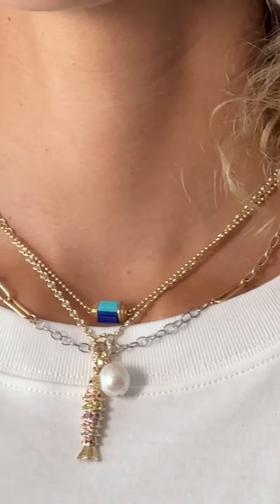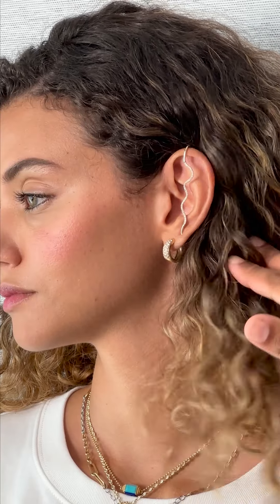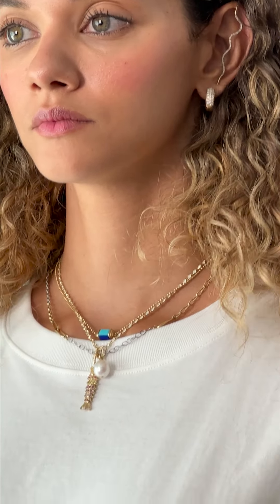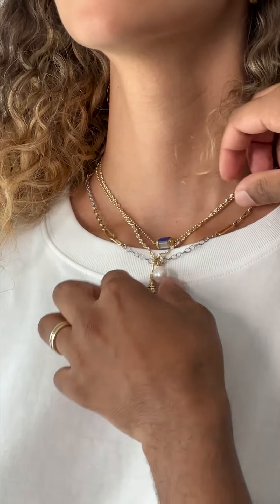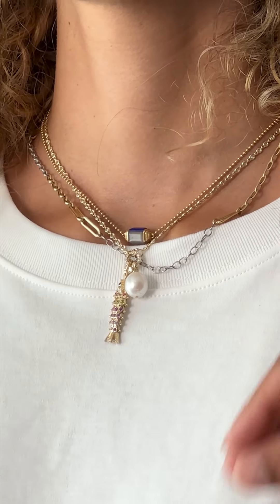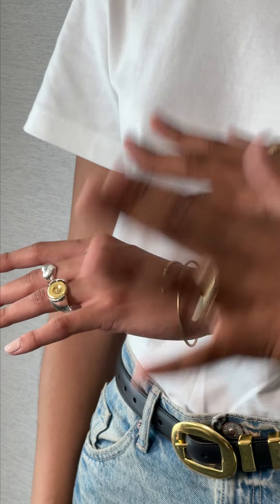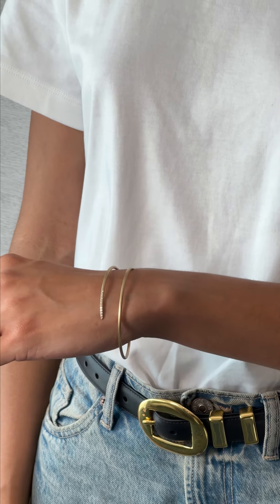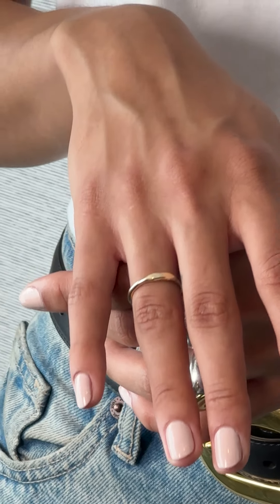Jewelry Styling For A Casual Sunday Look from At Present Stylist Jalil Johnson - Full Body Look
Jewelry styling tips for a casual look with At Present Jewelry's Stylist in Residence, Jalil Johnson. Full body look with demi-fine, fine, colorful, and mixed metal jewelry. Necklace stacking, earring stacking, rings, and bracelets. Diamonds & pearls.